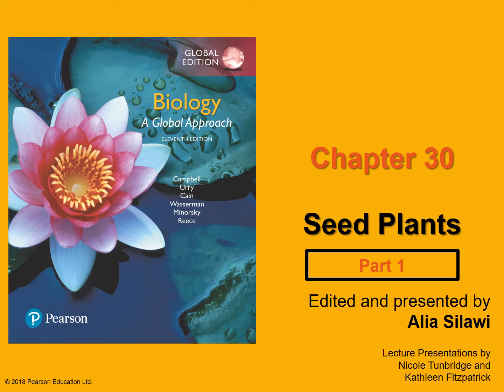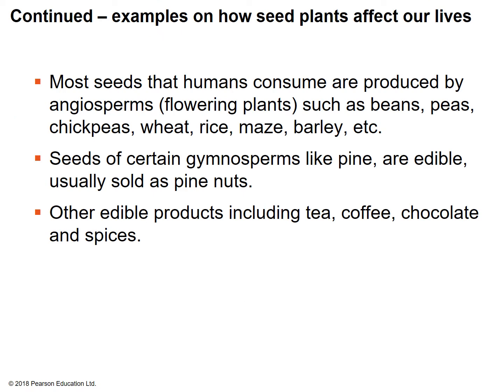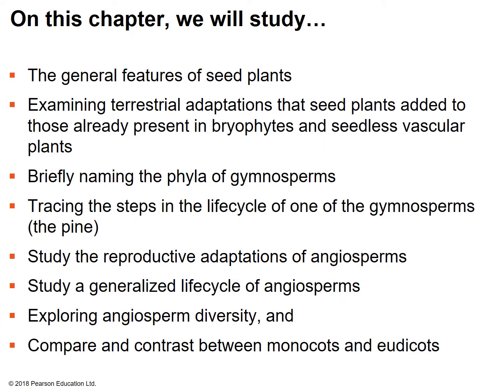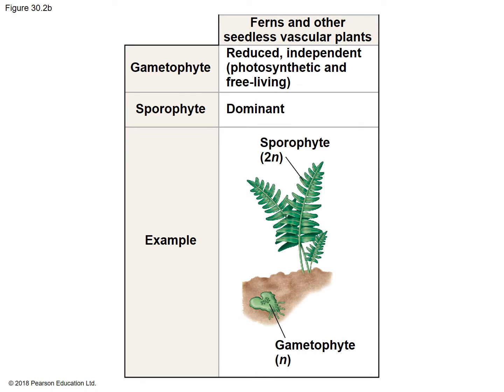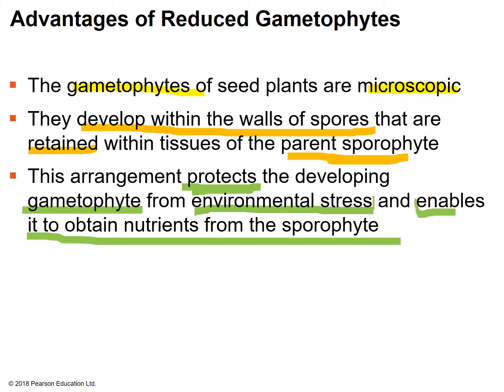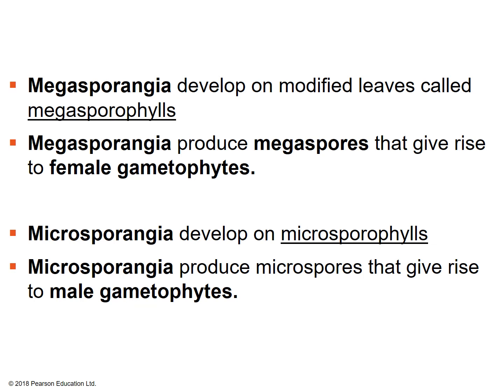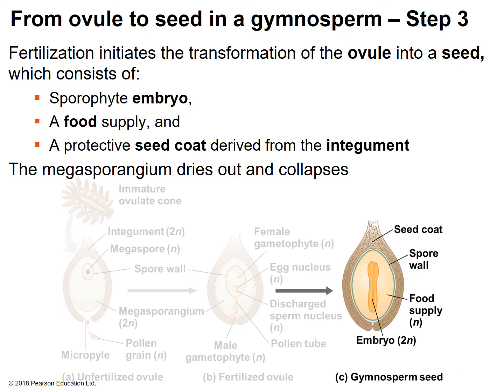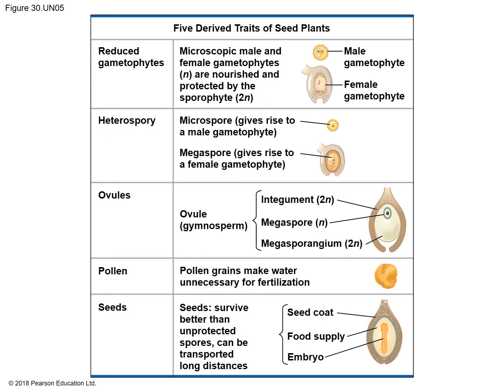Biology Chapter 30 Lecture Presentation by Alia Silawi Part 1/3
Biology A Global Approach 11th Edition Pearson.
Chapter 30: Seed Plants - Part 1/3 by Alia Silawi